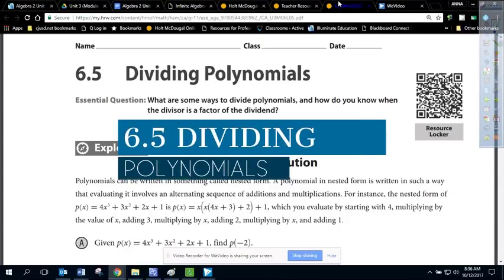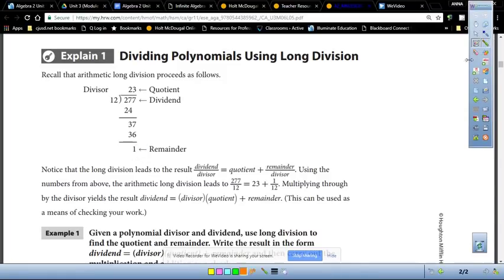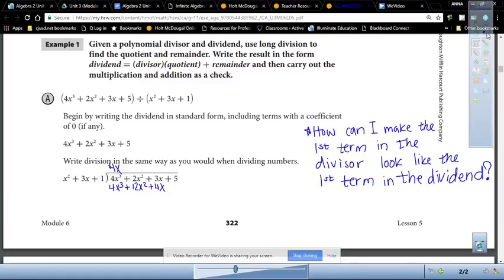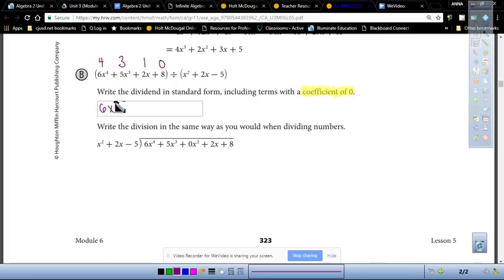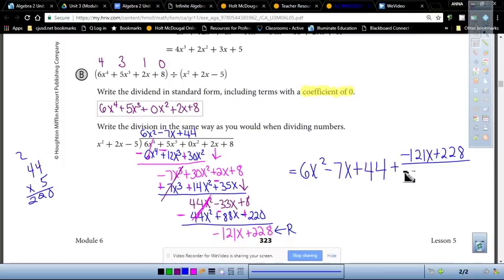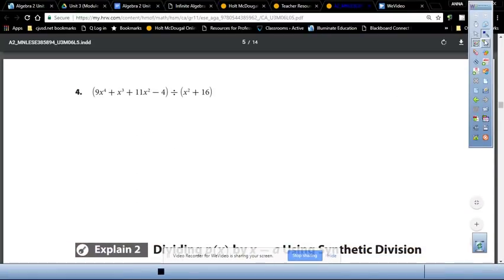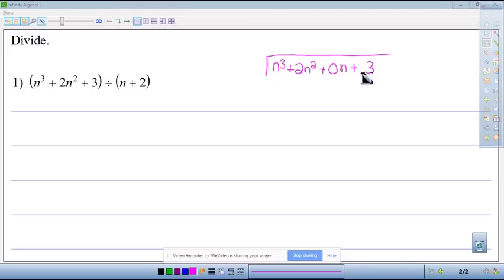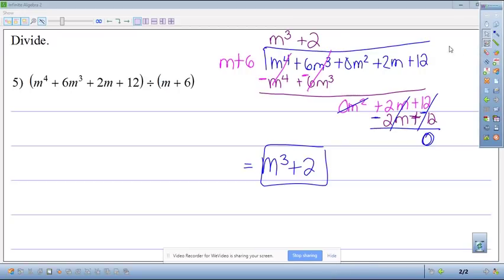Algebra 2 6.5 Dividing Polynomials